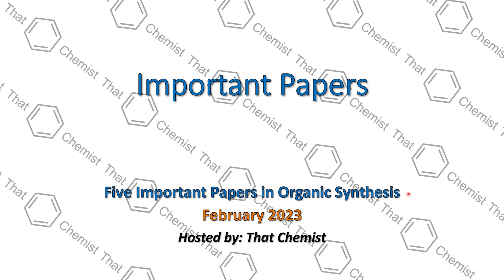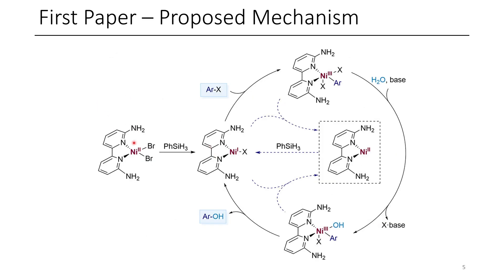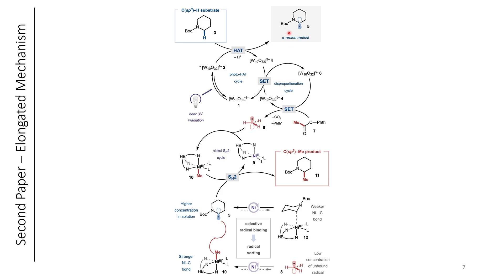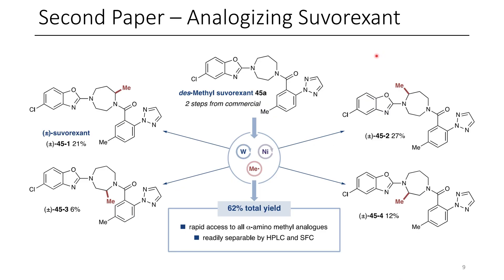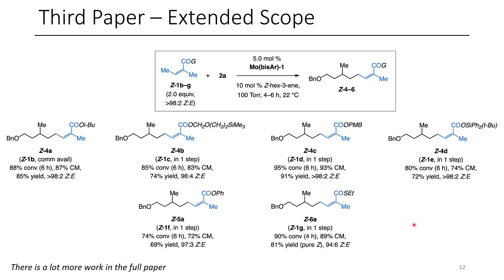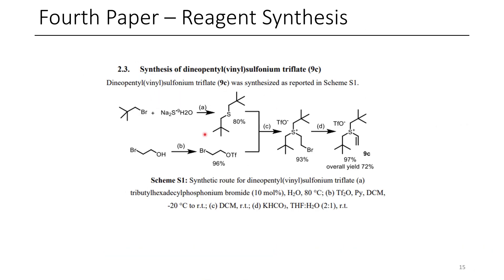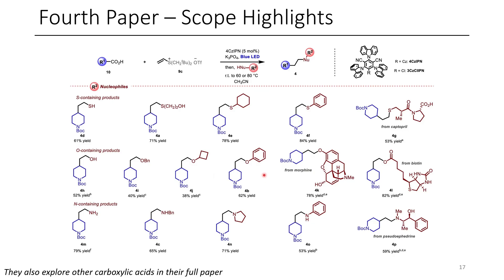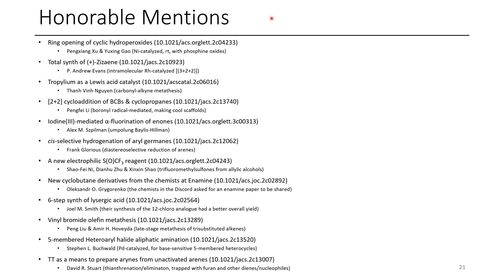Late-Stage Methylation of Drug Molecules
In this video, I discuss five important papers in organic synthesis that were published in February 2023.